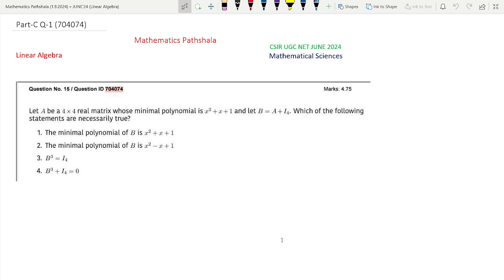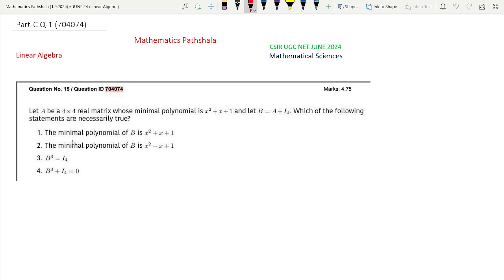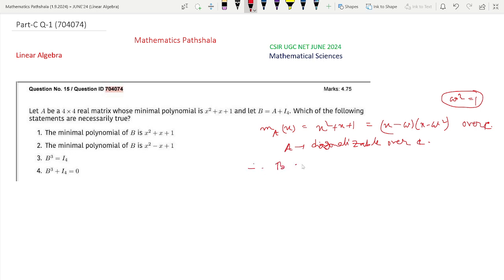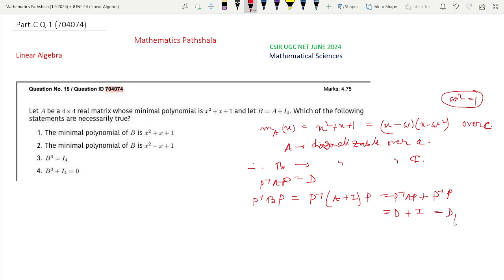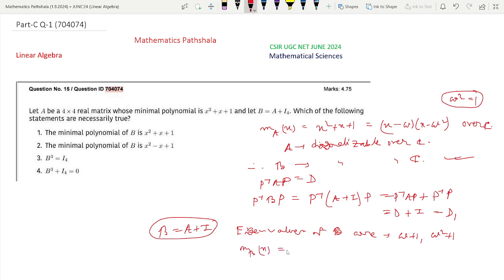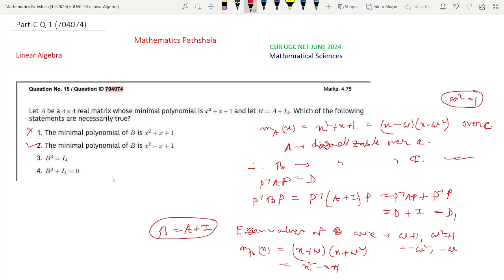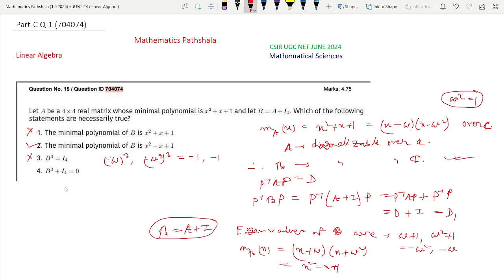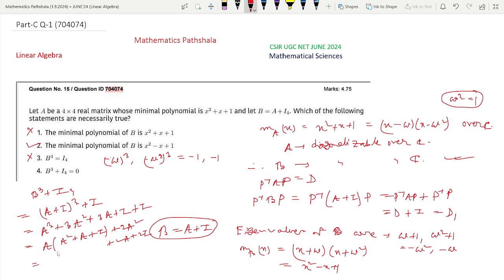CSIR UGC NET June 2024 | Mathematical Sciences | Linear Algebra | Part C | Question ID 704074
Linear Algebra
Mathematical Science